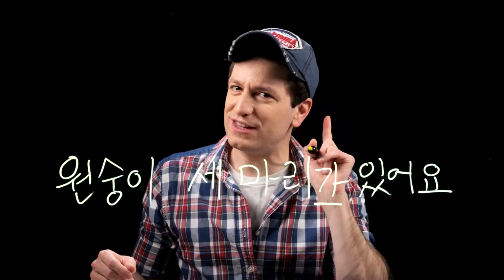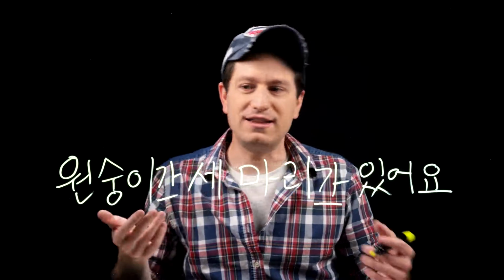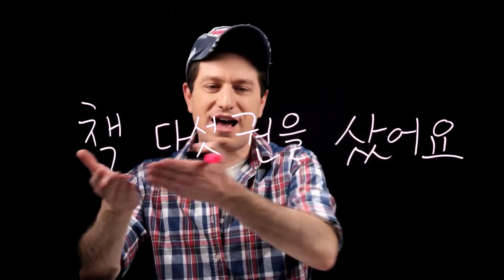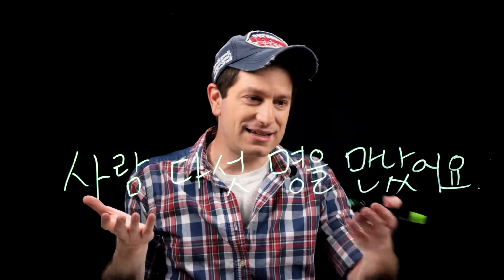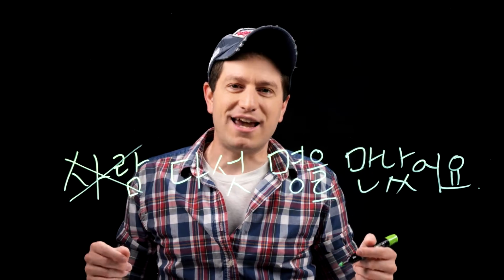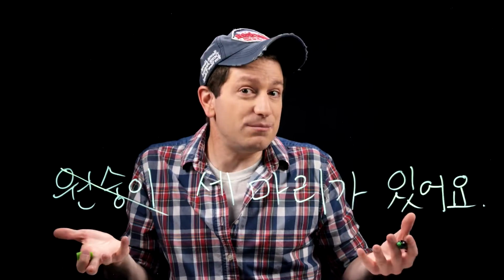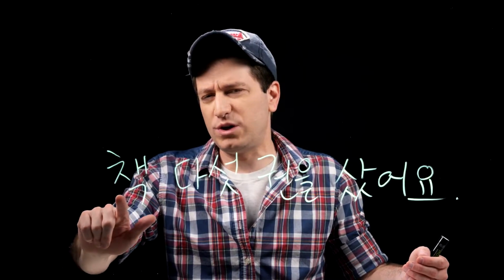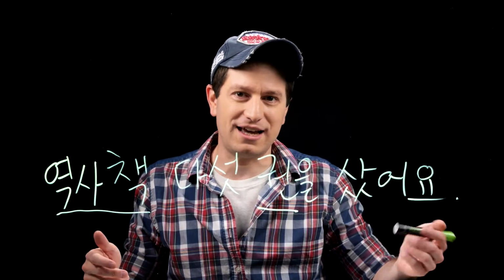Use Korean Counters Without This Common Mistake | Korean FAQ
A common mistake when using Korean counters is repetitive sounding sentences, and this can be caused by both overusing markers and unnecessary words. In this lesson I explain how to avoid both problems, and how to count in Korean more naturally.